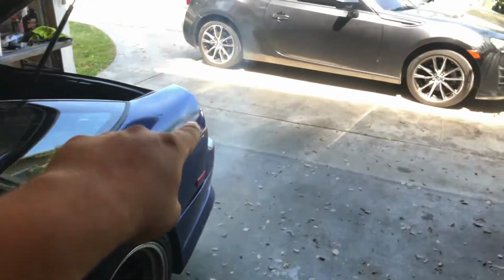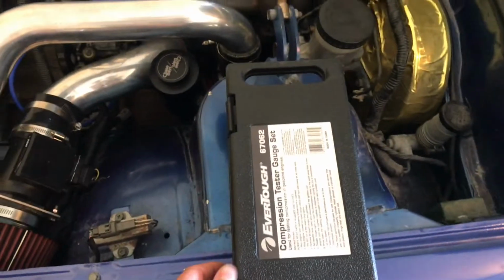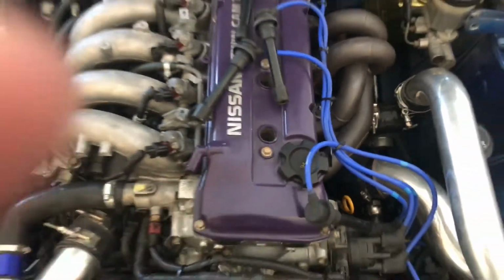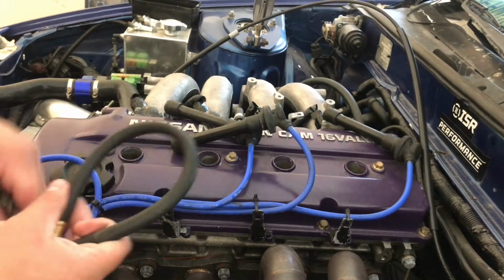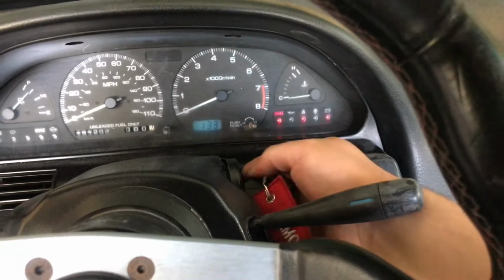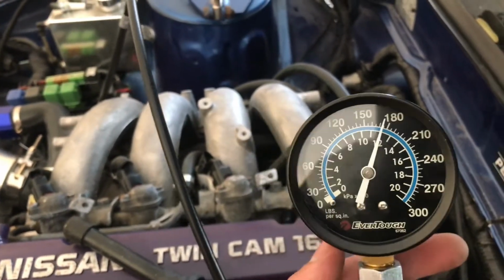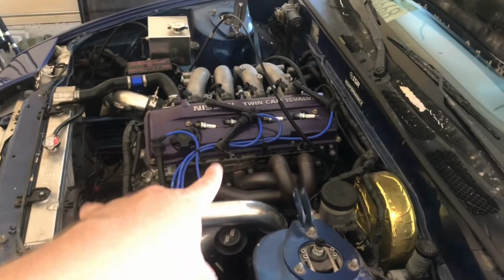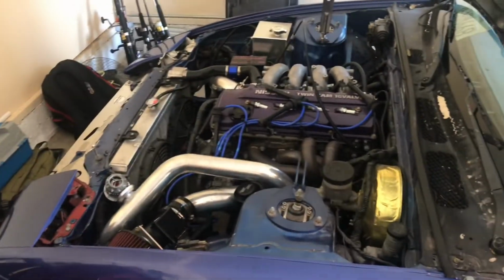How To Do A Compression Test On A KA24DE | Is My Engine Blown?!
A compression test is a good way to test how healthy your engine internals are. Using this method you can check to see how good your compression on your engine is. A low compression result might mean your engine needs work. Compression test is an easy way to check for blown head gaskets or burned piston rings. If you have an auto parts store that rents tools then you can do this test 100% free like I did.